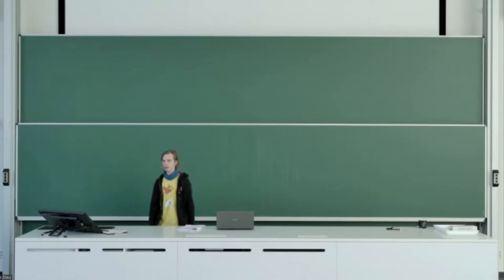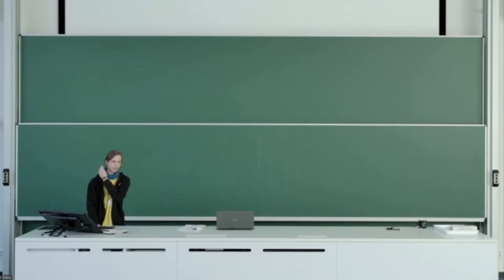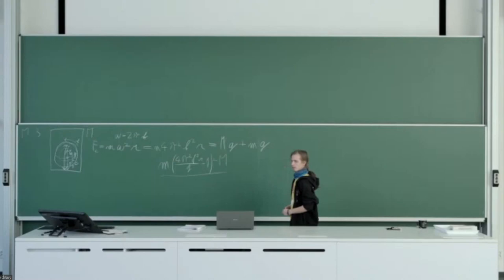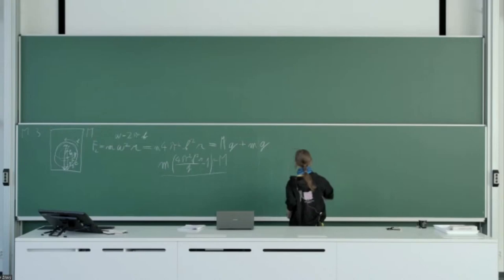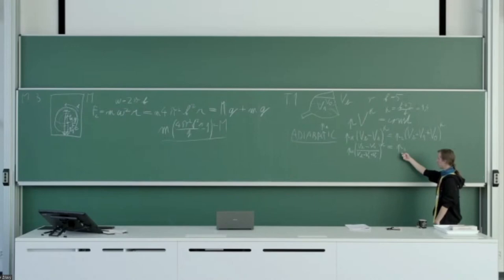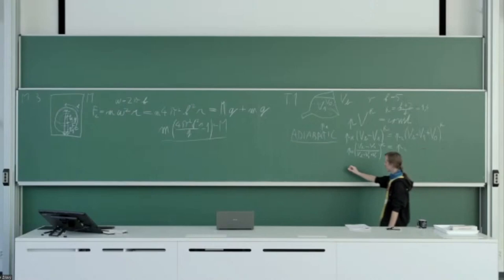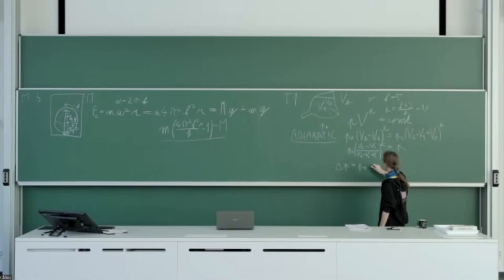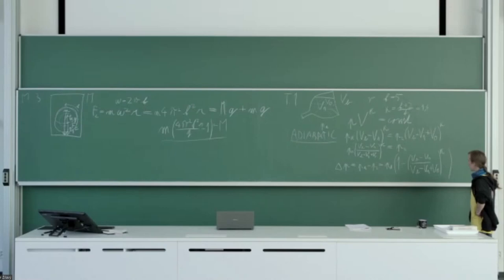Analysis of Fyziklani 2021 problems in English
Record from Saturday Livestream from physics competition for high school students Fyziklani 2021. Fyziklani is organized by FYKOS - also a physics competition.